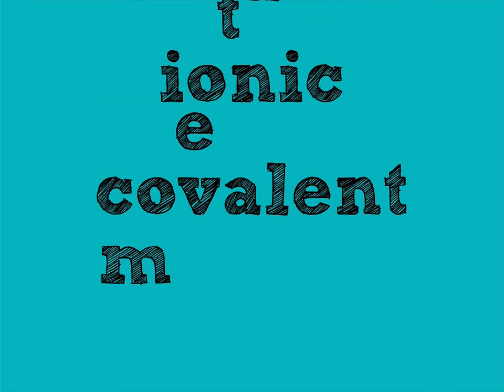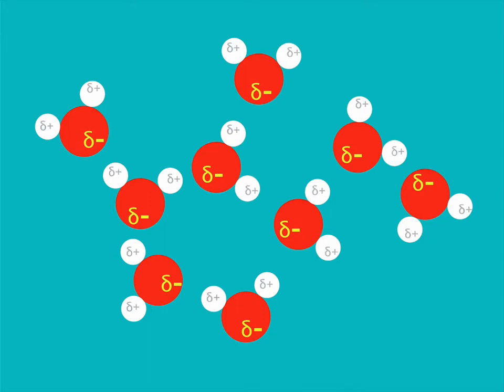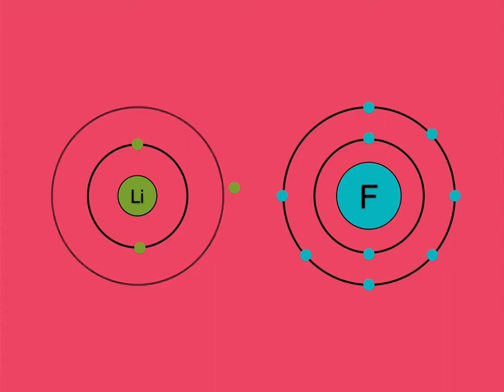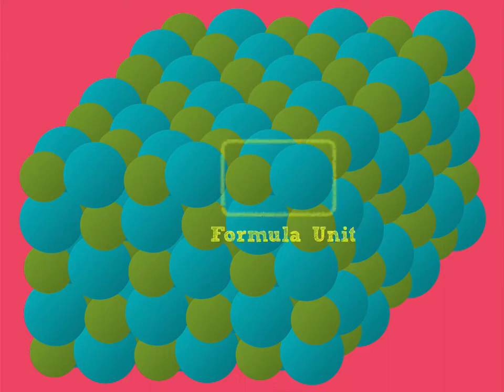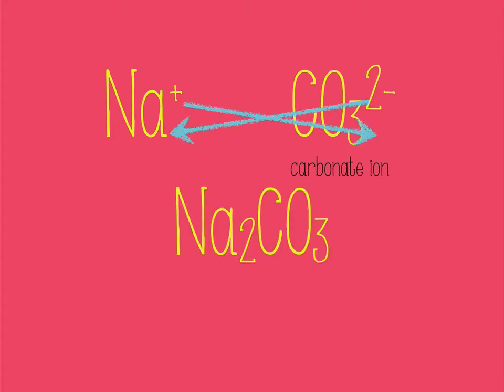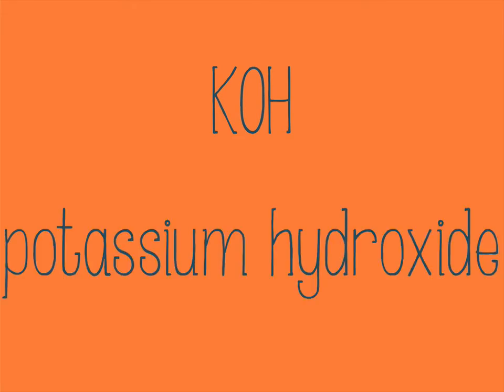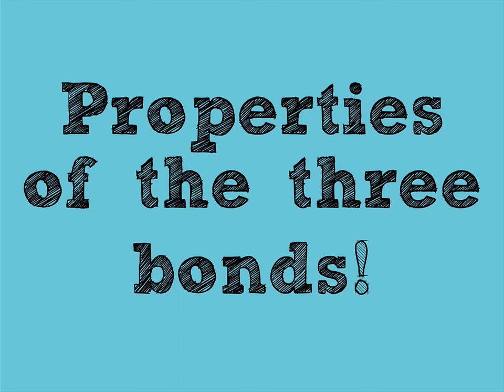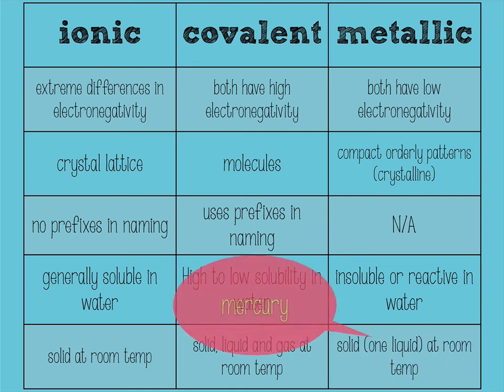Ionic and Metallic Substances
Review covalent bonds, then learn about ionic and metallic bonds too!
Covalent review 00:12
Electronegativity 00:37
(polarity of water) 1:24
Ionic Bonds 2:55
Which ion will form? 3:52
Writing compounds 4:55
Naming ionic compounds 6:00
Metallic bonds 7:47
Properties of three bonds 8:36